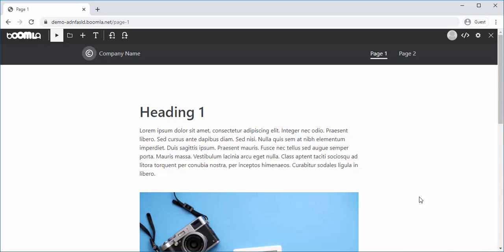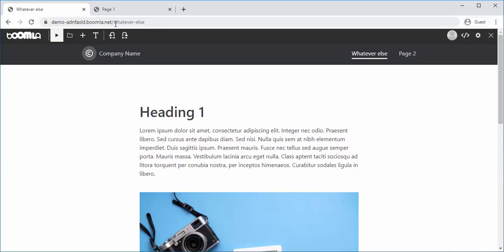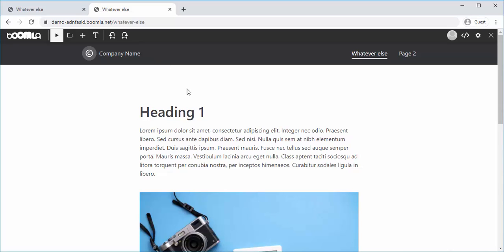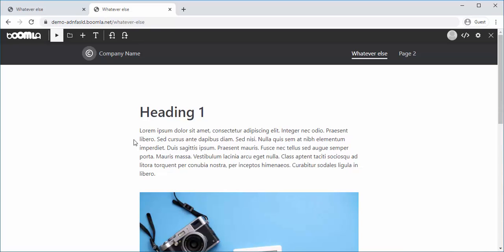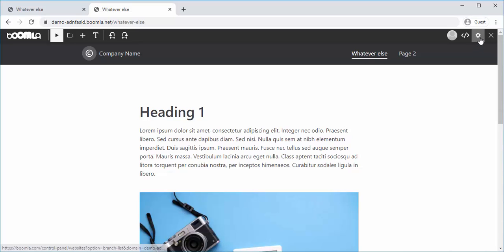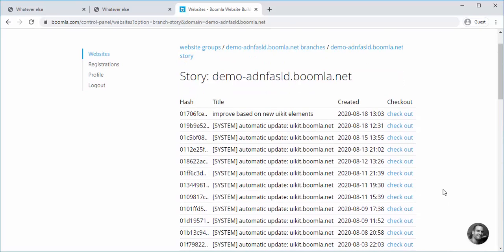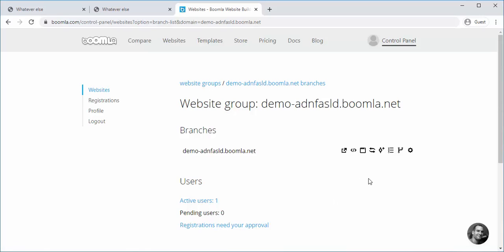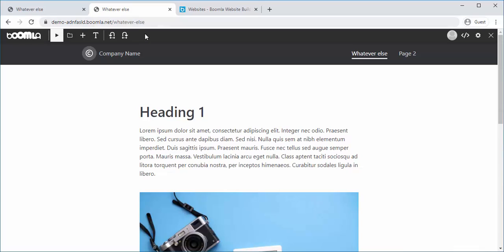Automatic redirects (no 404 error) - e15 - Boomla Website Builder